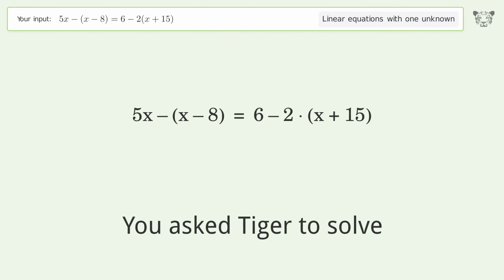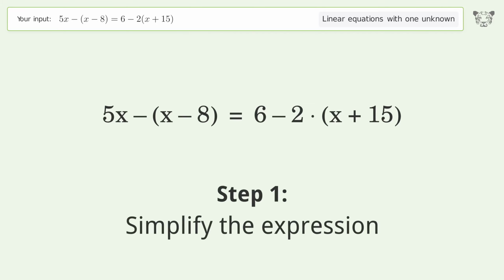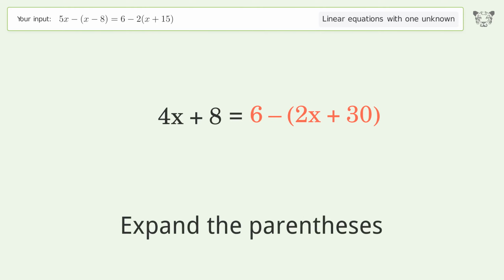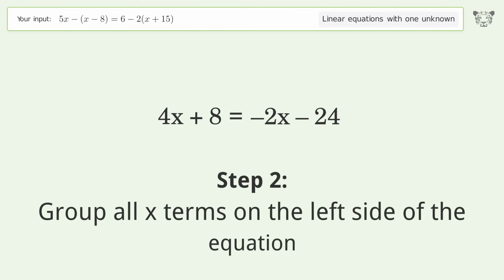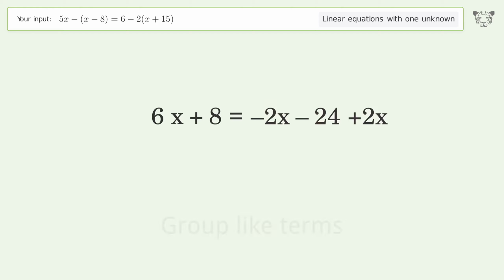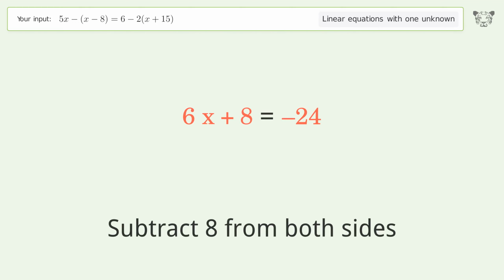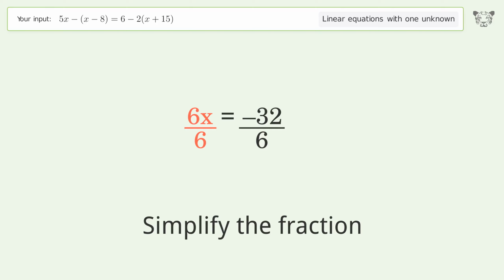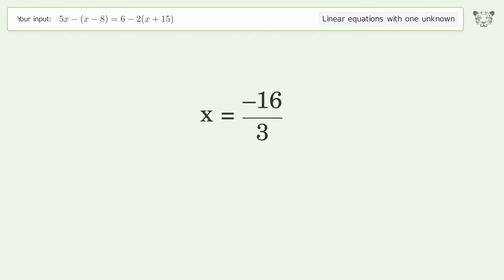Solve 5x-(x-8)=6-2(x+15): Linear Equation Video Solution | Tiger Algebra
Struggling with 5x-(x-8)=6-2(x+15)? Watch our step-by-step video on Tiger Algebra to master this linear equation effortlessly. Also check out for more tips and tricks for dealing with linear equations with one unknown